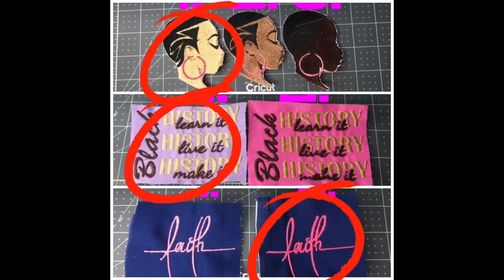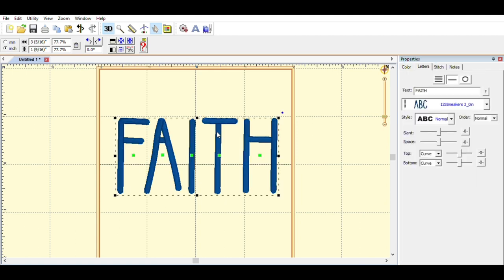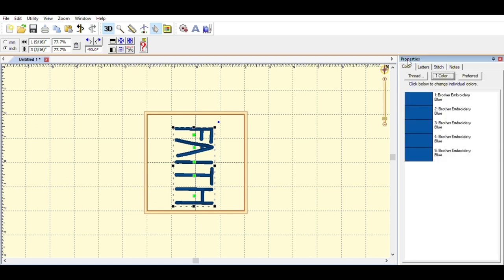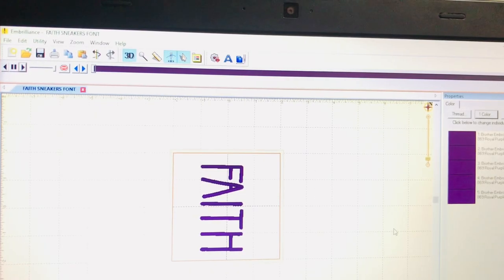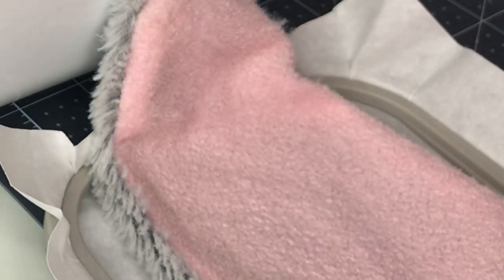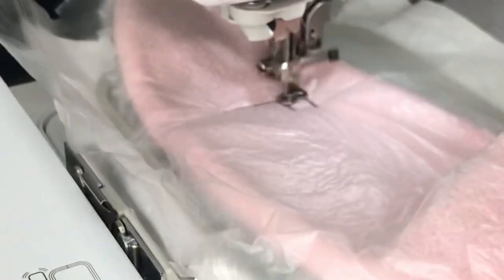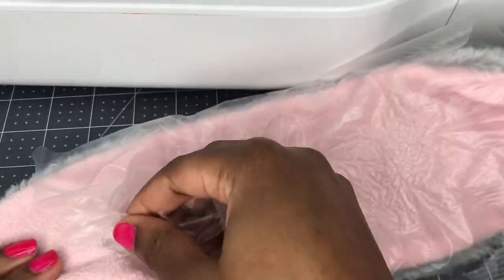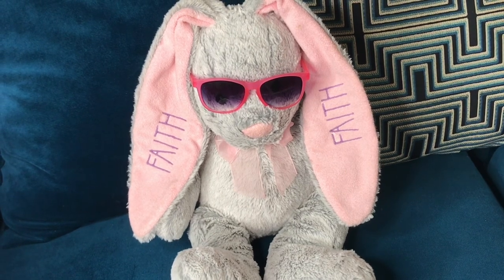HOW TO EMBROIDER BUNNY EARS USING A BROTHER SE600 |FULL| TUTORIAL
I really enjoyed creating this video !! Enjoy this FULL tutorial on how to embroider bunny ears😍  I will also show you how to create the word in  Embrilliance and save it to a usb😉 Watch until the end to see the mistake I made so you can AVOID it😩📌

Water Soluble Stabilizer

Tear Away Stabilizer

Basting Spray

EMBROIDERY THREAD

BROTHER SE600

**BUNNY FROM WALMART **